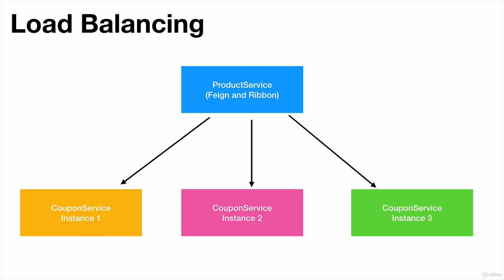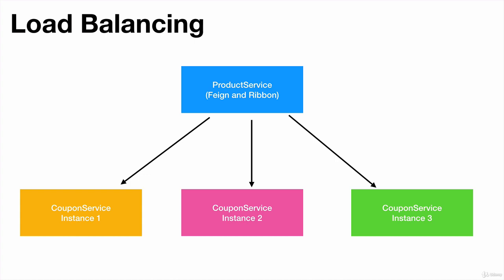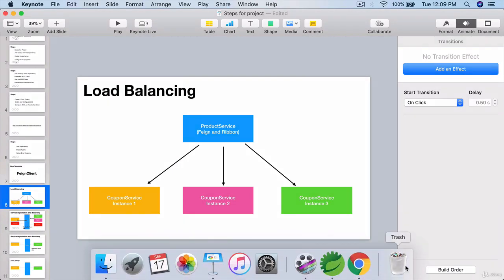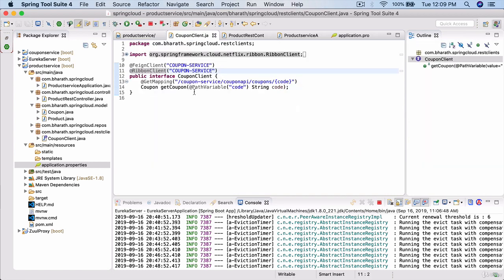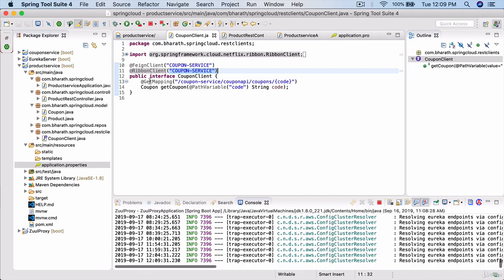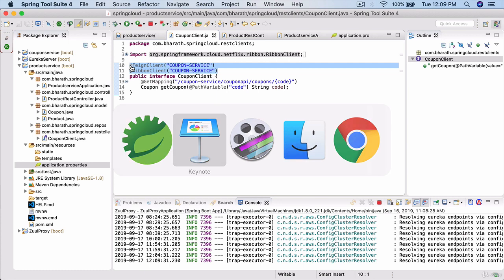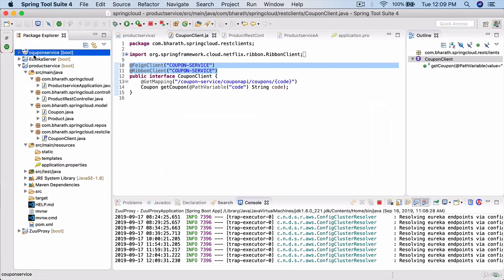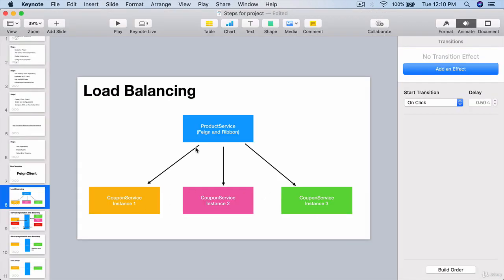Spring Cloud Client Side Load Balancing with Ribbon